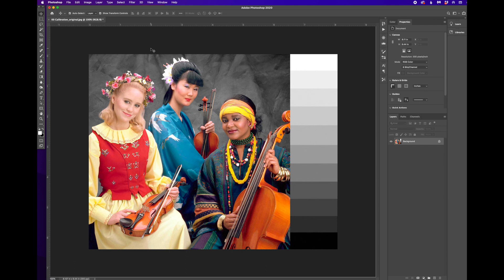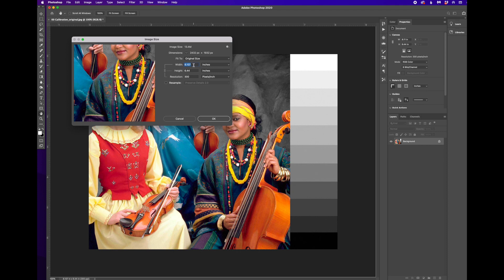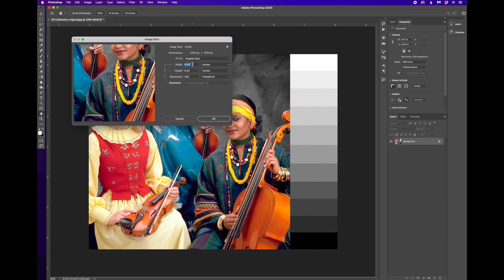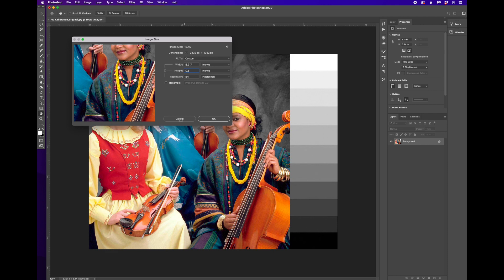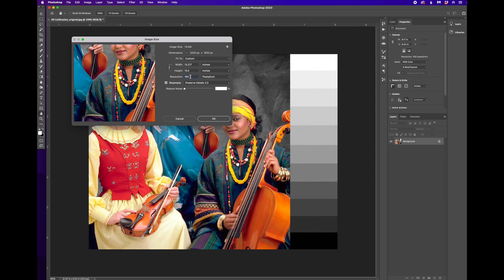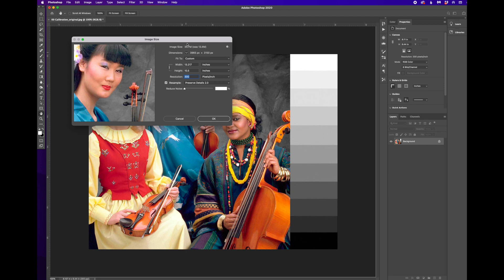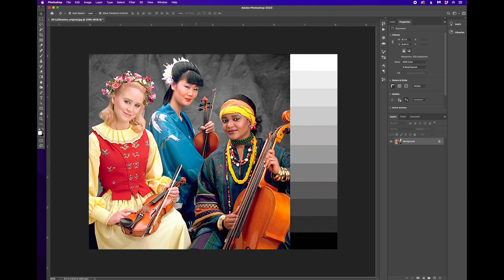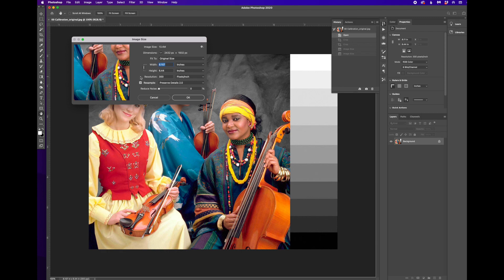Checking Image Size and Resizing in Photoshop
How to use Photoshop to check the physical image size of your file and resize that image. Parts of this video pertain to scaling images and having the correct resolution for making screen print stencils.